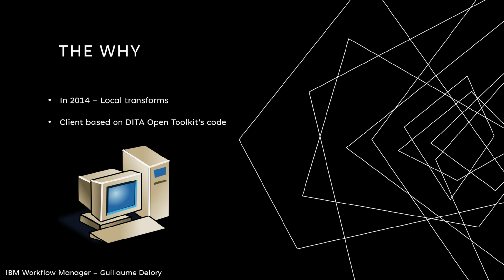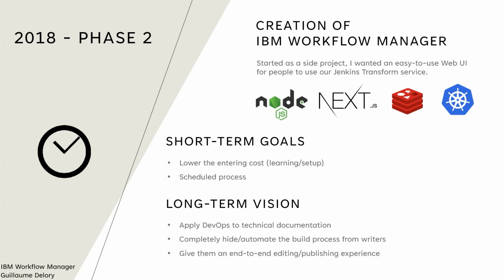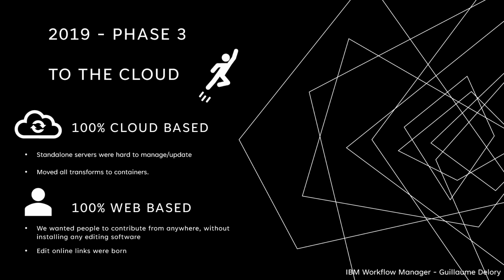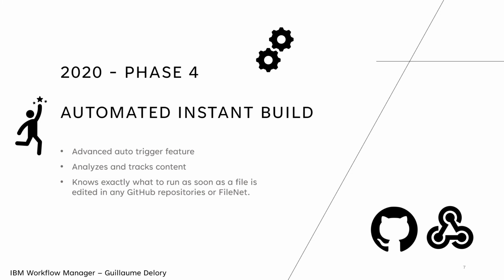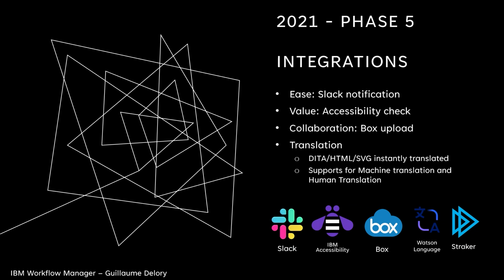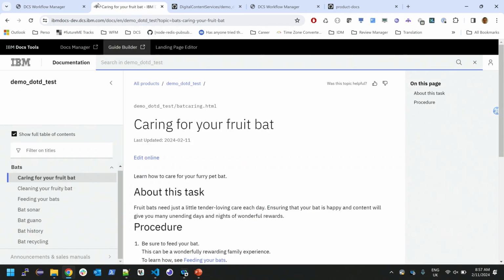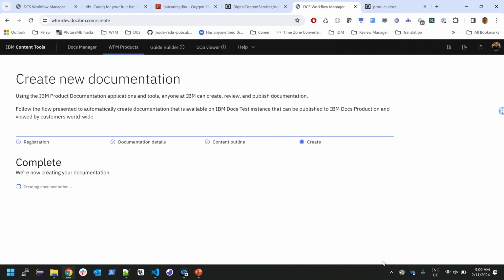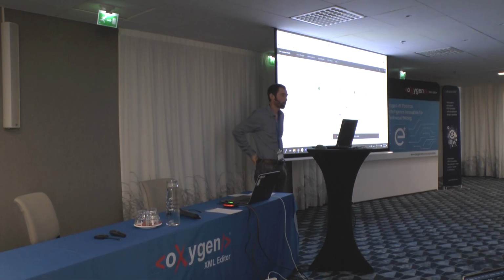IBM Workflow Manager: an automated build environment - Guillaume Delory at DITA-OTDay 2024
In this presentation, I will talk about what IBM has been doing the last 5 years with DITA, and how we integrated the DITA-OT as the center piece of our automated build system for technical documentation, called IBM Workflow Manager (WFM). WFM is a cloud based solution meant to automatically build DITA files stored in GitHub (possibility from multiple repositories), test Accessibility, and publish the outputs to their final location (either IBM Documentation or other channel like Box or sFTP servers). It also connects to communication channels like Slack to give real-time feedback on any failure that might happen. Along with edit links based on Oxygen Web Author, it creates a 0 click user experience where users can edit their documentation from their browser, and see the output live a few minutes later.